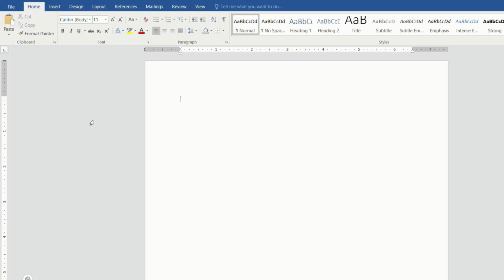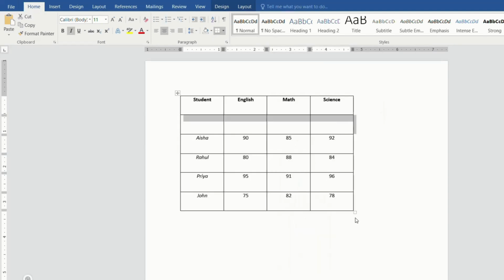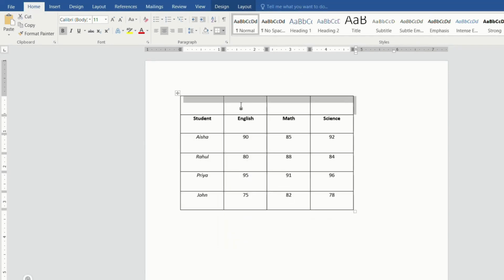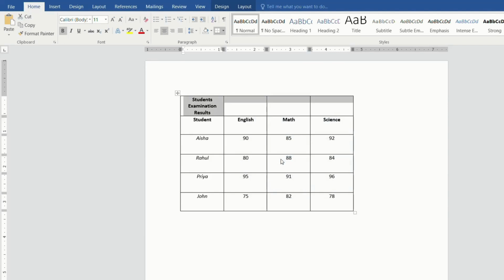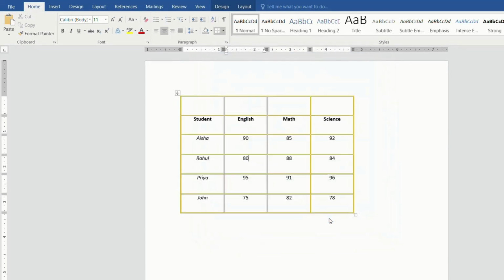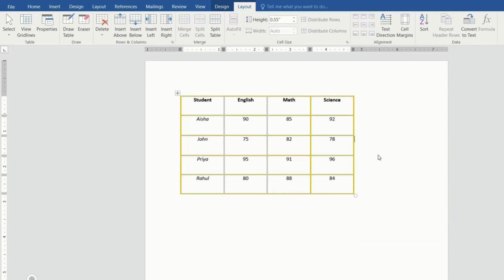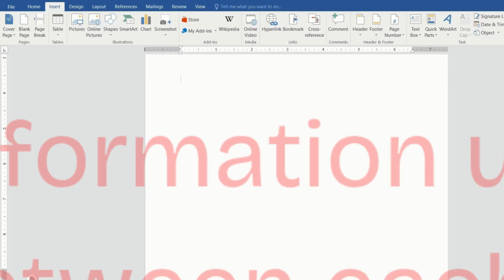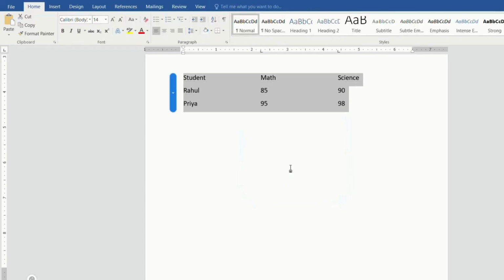Microsoft Word Tables Tutorial | Complete Guide for Beginners | Step-by-Step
Learn Microsoft Word Tables step by step in this beginner-friendly tutorial. In this video, you'll learn how to create, edit, and format tables with easy practical examples.

Topics Covered:

Insert Rows and Columns
Delete Rows and Columns
Merge and Split Cells
Apply Table Styles
Cell Shading
Sort Table Data
AutoFit Table
Convert Text to Table
Convert Table to Text